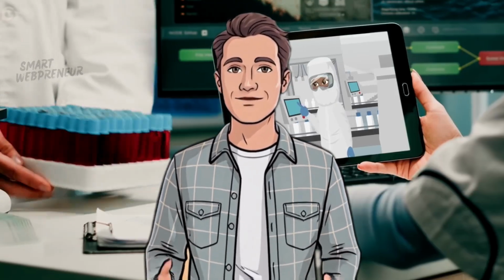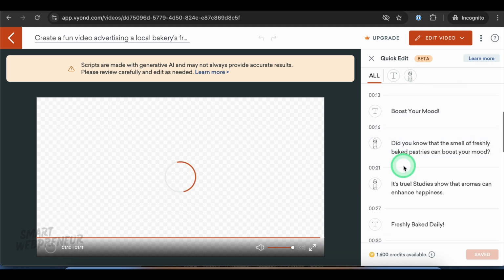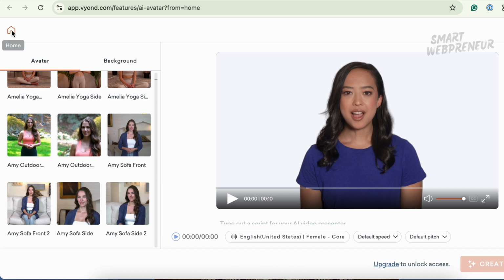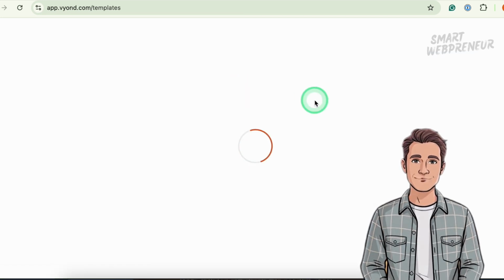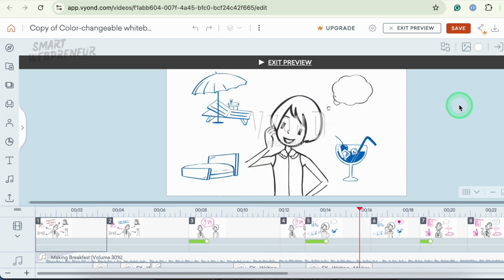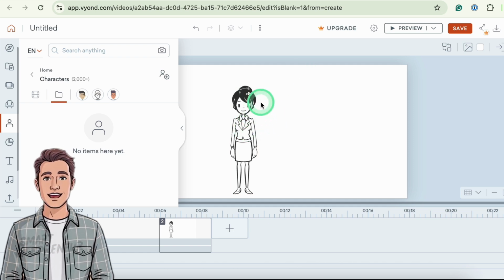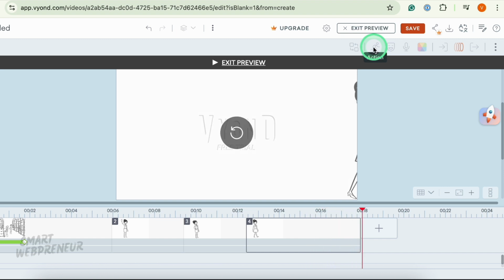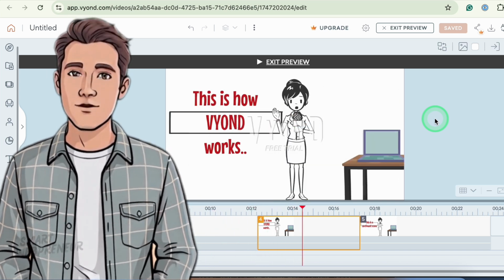How to Create Cartoon Animated Videos with Vyond (and why you should)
Want to learn how to build a hyper-realistic AI avatar that sells for you 24/7?

Ready to take your content to the next level? In this video, we reveal how anyone—even with zero animation experience—can create stunning animated videos using Vyond.

Learn how small businesses, content creators, and even Fortune 500 companies are using this intuitive platform to bring stories to life. From AI-powered video creation with Vyond Go, to talking avatars, and drag-and-drop templates—watch how YOU can animate like a pro in minutes!

👉 Free guide: how real AI influencers make money, and how to build yours step by step